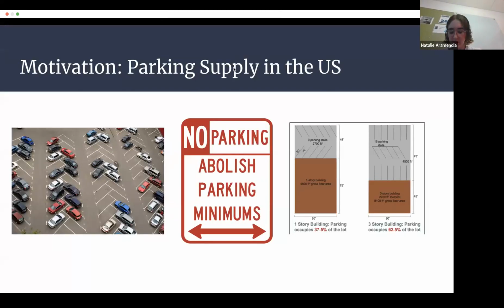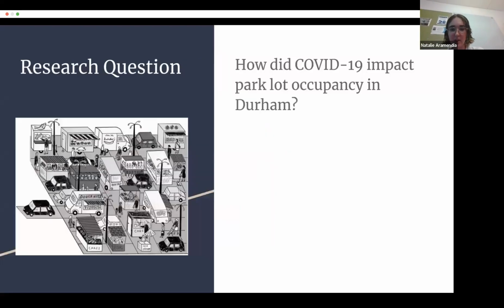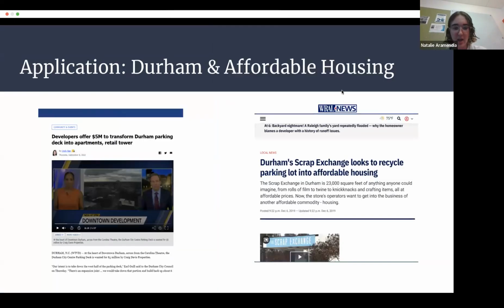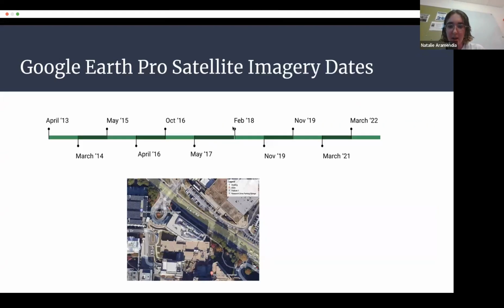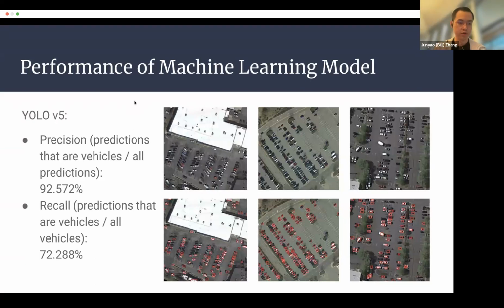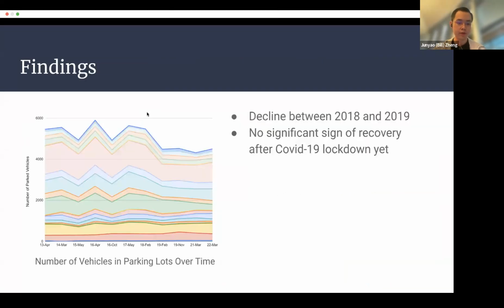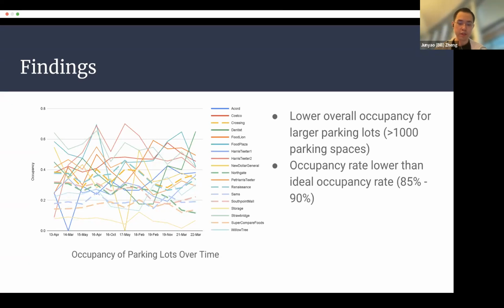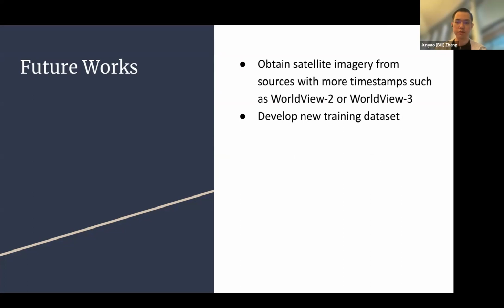Data+/Climate+ 2023: Responses of parking lot usage to the Covid 19 pandemic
The project team discusses their findings over 10 weeks in the summer of 2023.